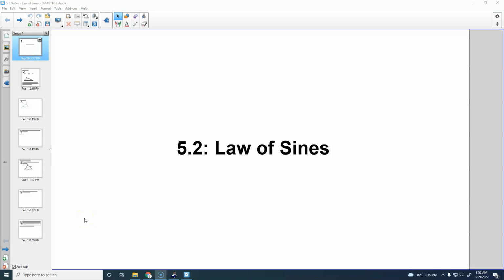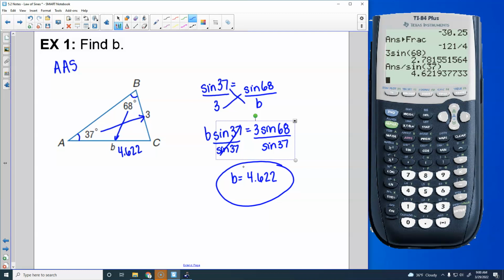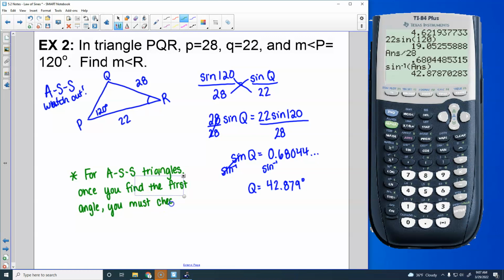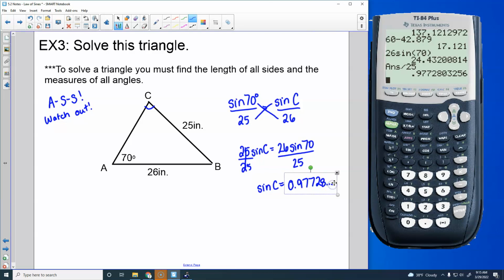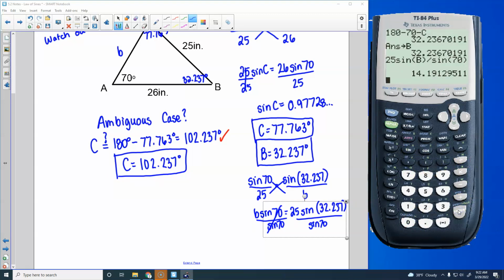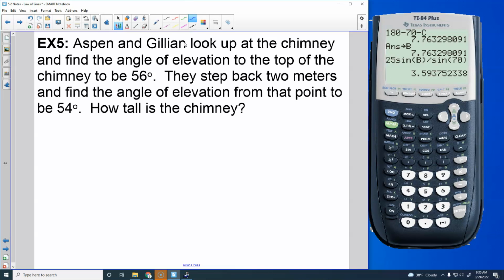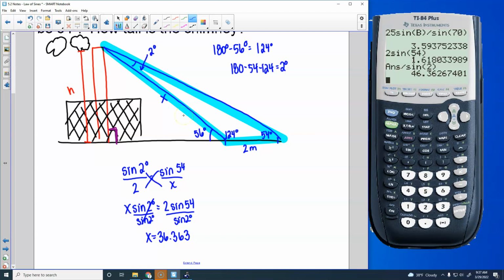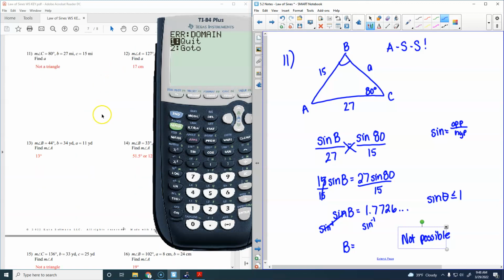Pre-Cal: Notes 3/29